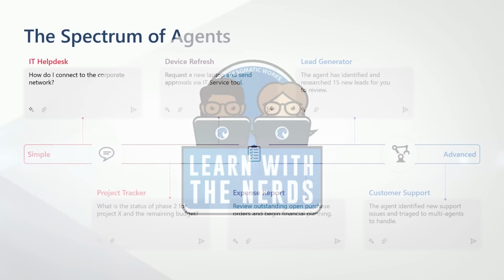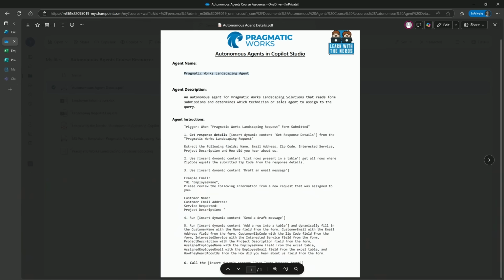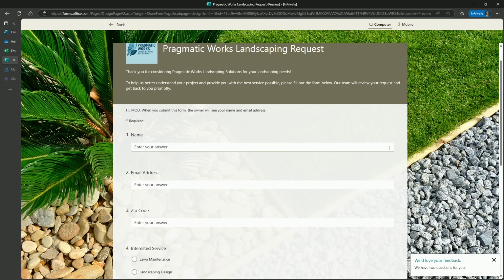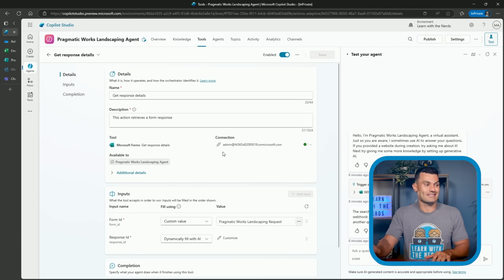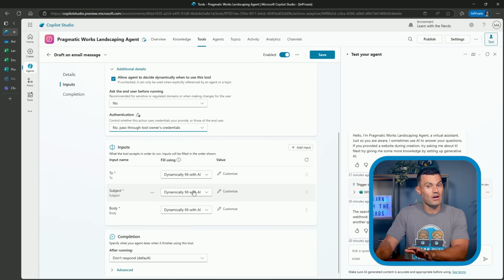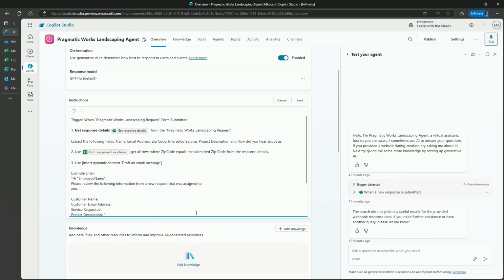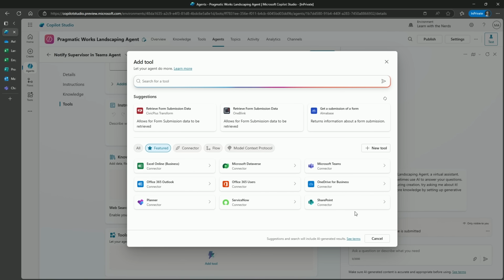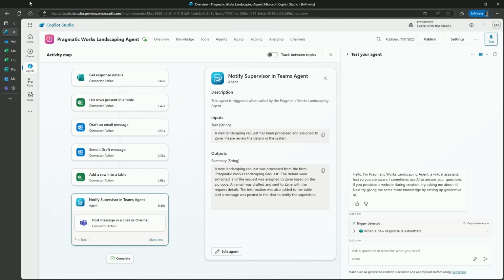Creating Autonomous Agents with Copilot Studio: The Future is NOW!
Level up your Power Platform skills 🚀 with Jonathon Silva! In this live session, Jonathon will guide you through building autonomous agents in Microsoft Copilot Studio. Learn the essentials of agent design, setting up triggers, integrating with enterprise data (Dataverse, SharePoint, SQL), and using Power Automate for actions. Gain insights into guardrails and approvals via human handoff, plus how to test, monitor, and publish your agents to Teams or the web. Don’t miss this in-depth, step-by-step guide to mastering Microsoft Copilot! 🔥

🔹 Key Topics Covered:

➡️ Autonomous agent design & planning loops
➡️ Triggers, actions, and data integration
➡️ Guardrails, approvals, and human handoff
➡️ Testing, monitoring, and publishing to Teams/Web

💡 Enhance your automation workflow!

⏰ Timestamps for easy navigation:
🕒  00:00 - Intro & Types of Agents
🕒  02:39 - Spectrum of Agents
🕒  05:09 - Autonomous Agents Intro
🕒  06:45 - What We Want Our Agent To Do
🕒  11:18 - Setting Up Agent
🕒  17:22 - Building Blocks of Autonomous Agents
🕒  20:44 - Triggers
🕒  31:36 - Tools
🕒  55:35 - Instructions
🕒  1:10:37 - Agent To Agent
🕒  1:28:13 - Goodbye